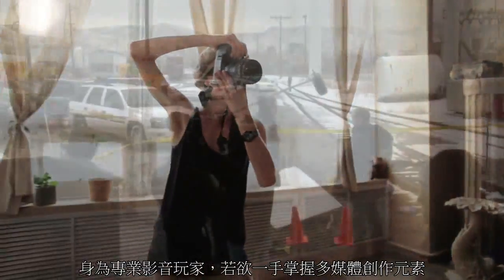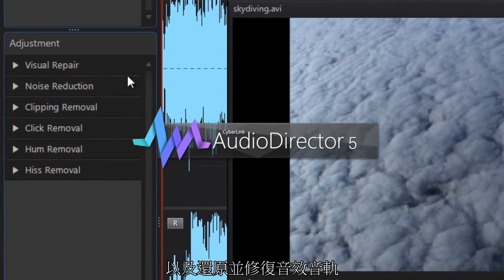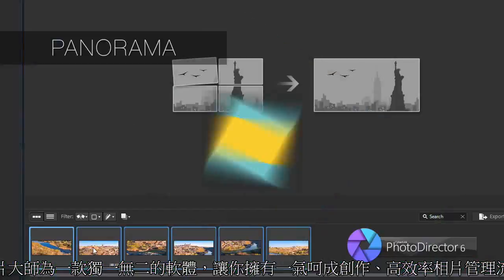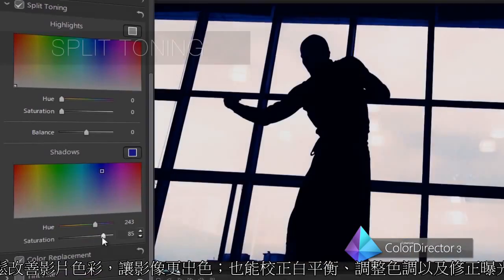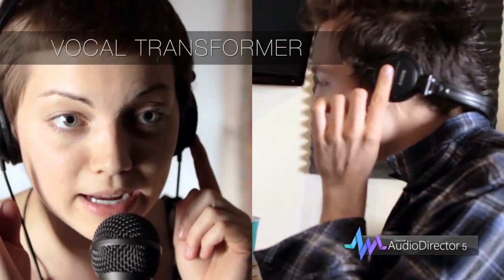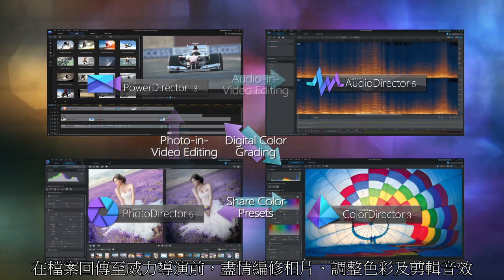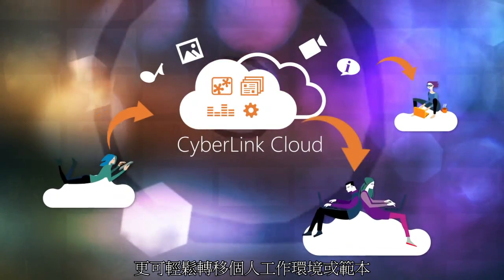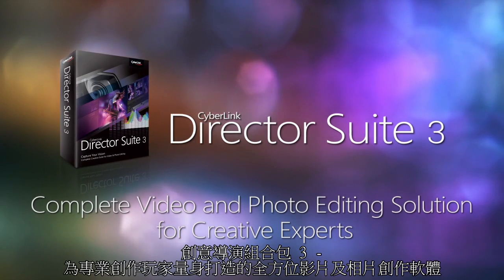創意導演組合包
創意導演組合包專為影音玩家量身打造，共收錄旗下四款獲獎無數的多媒體創作軟體：影片剪輯 - 「威力導演」、相片編修 - 「相片大師」、音效後製 - 「AudioDirector」和影片調色 - 「ColorDirector」，以及「訊連雲」雲端服務。現已提供用戶「訂閱方式」以及「永久授權方案」二種選購方式。